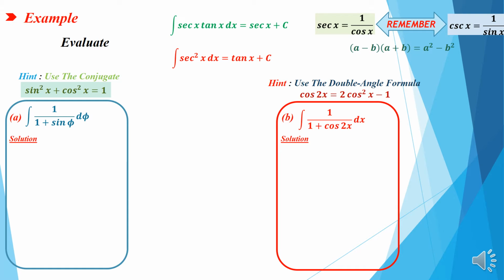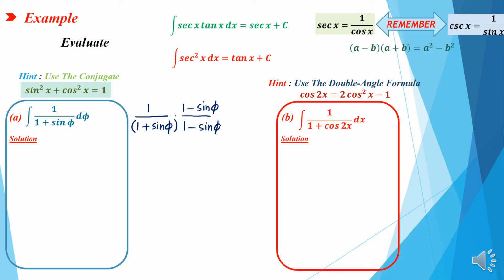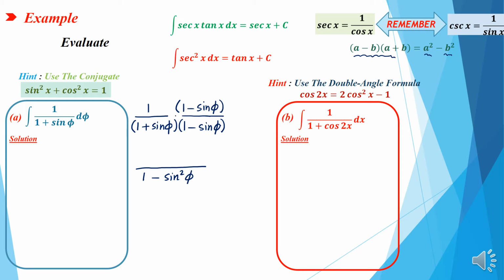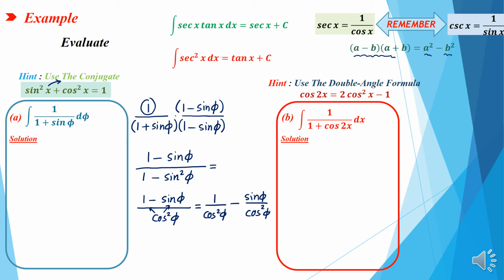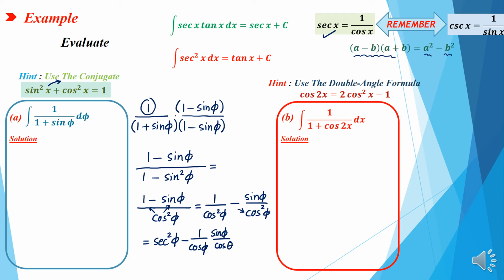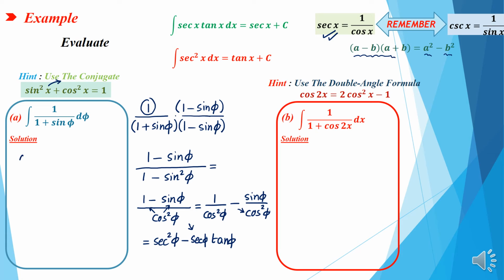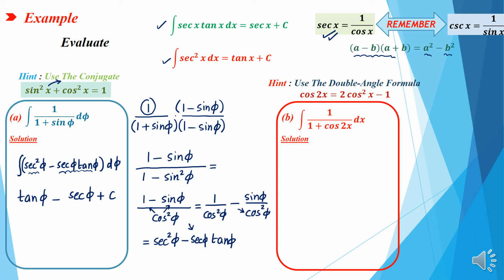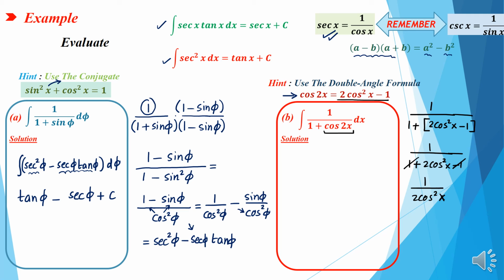Integration Using Conjugate and Identities